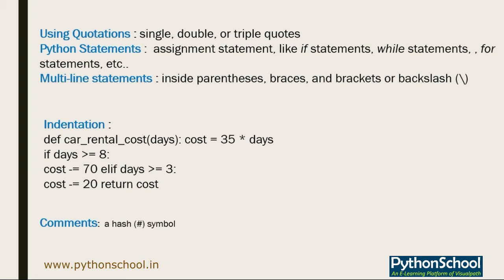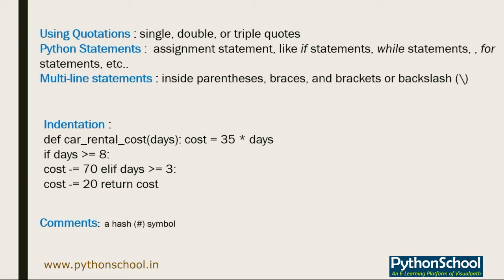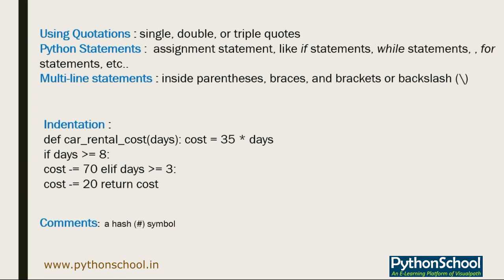#2 Python with IOT Introduction Part 2 | Python with IOT Tutorials | Visualpath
In lesson 2, we are going to discuss Python with IOT Introduction Part2
Topics covered:
1. Python with IOT Introduction
1.1 Python with IOT introduction -2
2. Variable & Data Types in Python
3. Python Basic Operators
4. Python’s built-in Functions
5. Conditional Statements in Python
6. User defined Functions in Python
7. Data Structures in Python
8. Modules in Python
9. Input & Output in Python
10. Errors & Exceptions in Python
11. File Handling in Python
12. Virtual Environments and Packages in Python
13. Brief tour of the Standard Library in Python